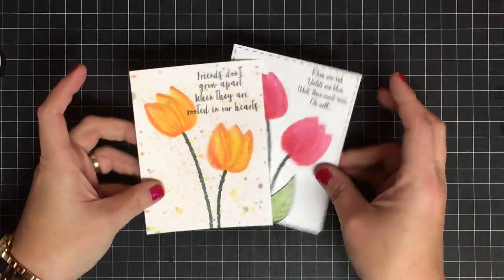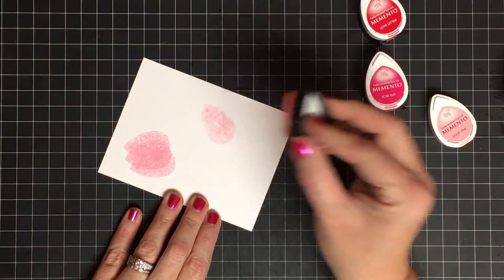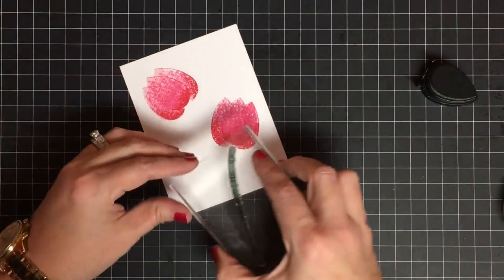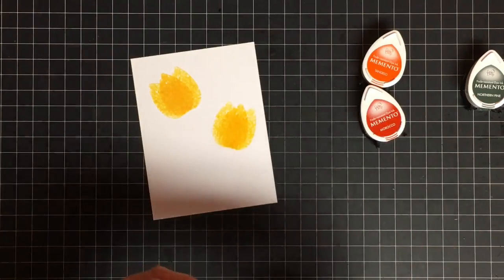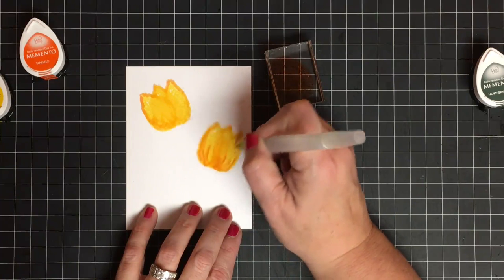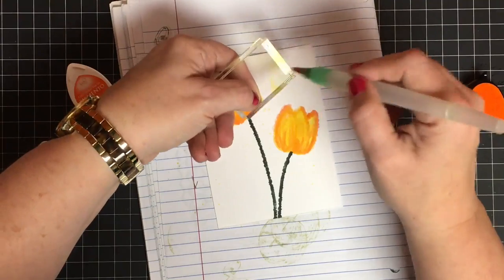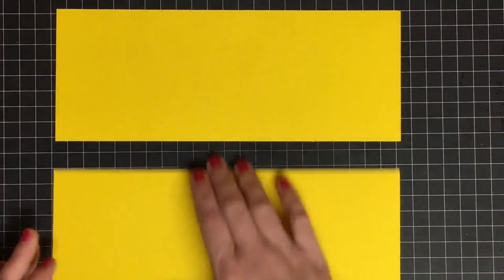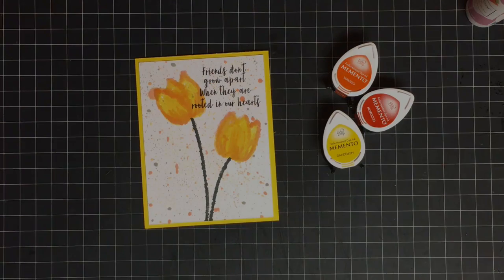Memento Ink Tulips Two Ways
I love using these ink pads in different ways, I have so much fun playing with them and discovering new ways to use them.  I hope you enjoy the tulips, they are my fav flower!